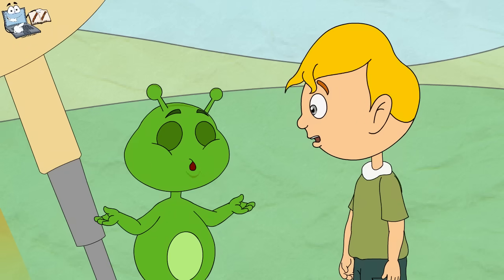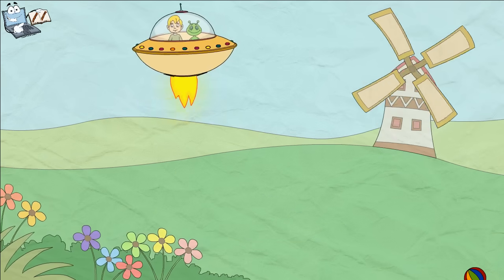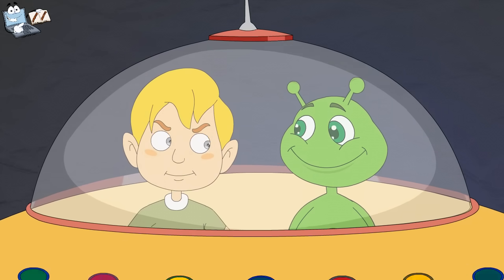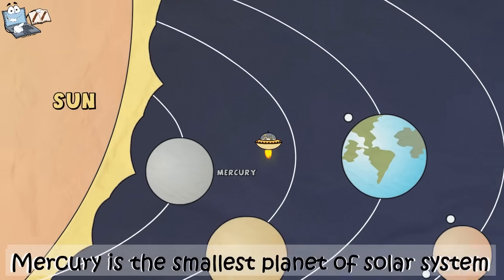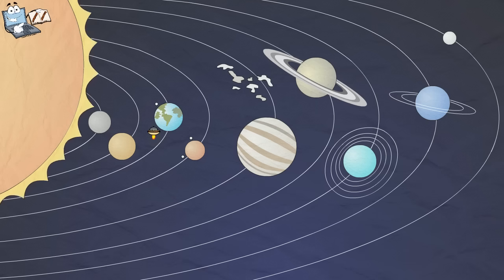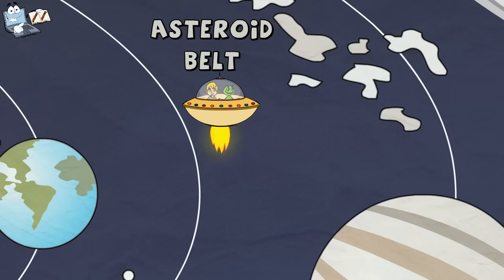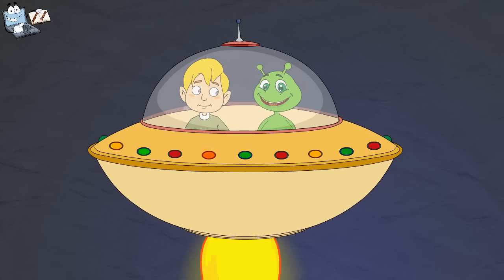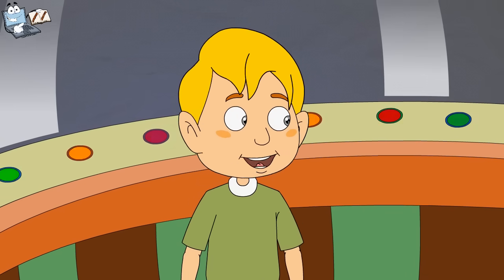Solar System -video for kids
Here is a video full of fun and exciting facts about our Solar System.